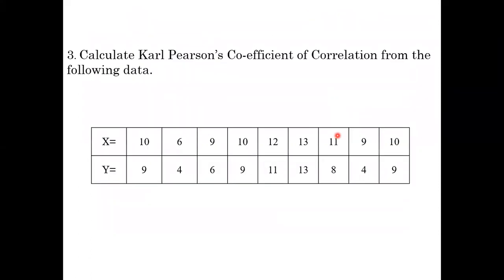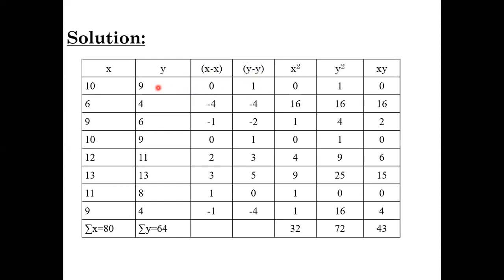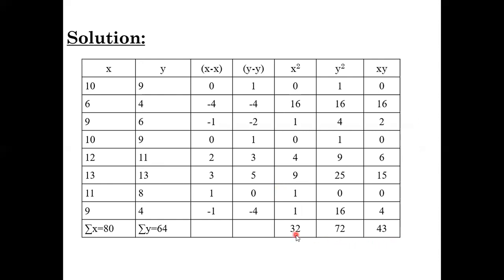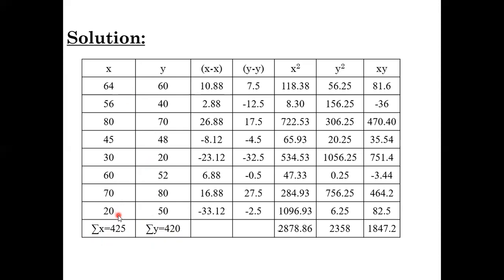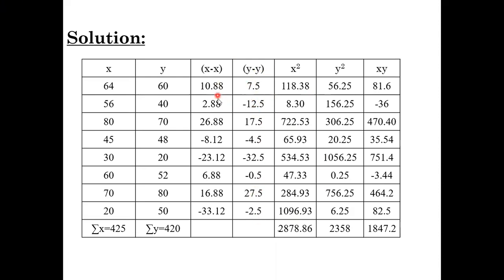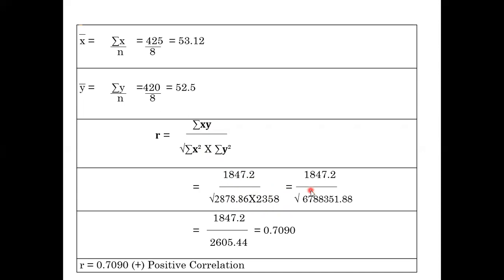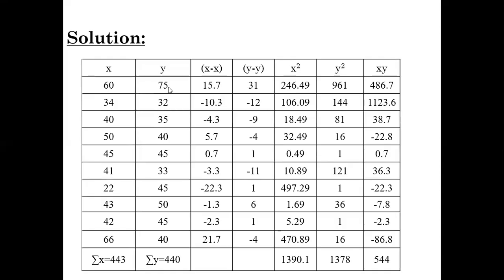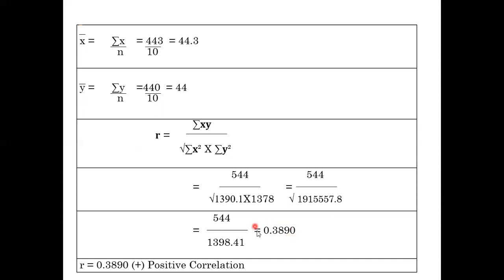Statistical Application in Business- BBA - Correlation & Regression- Session 30